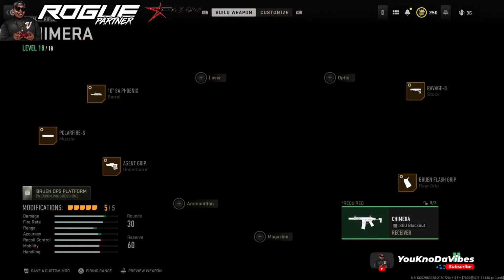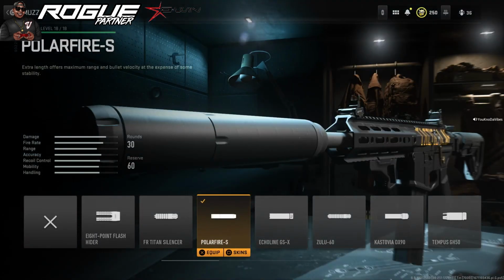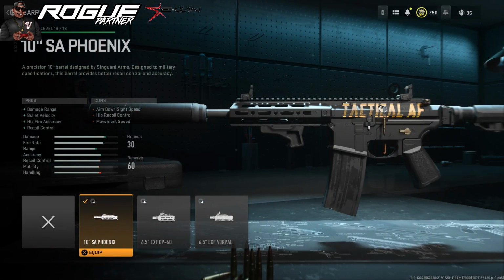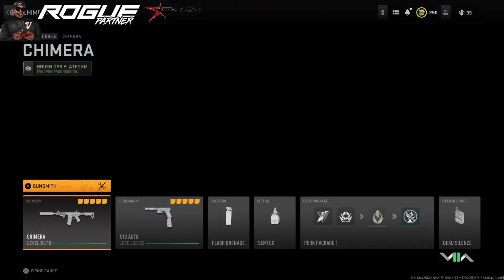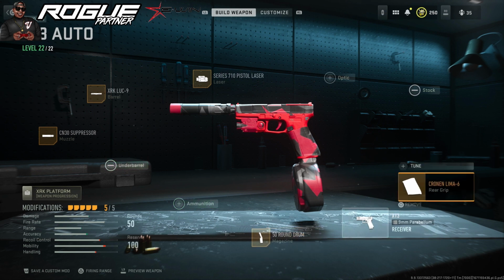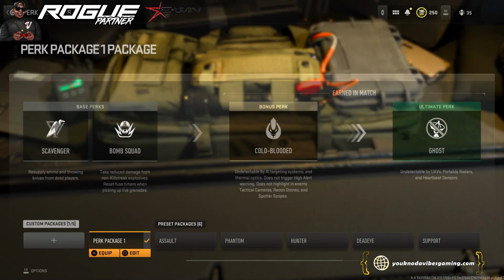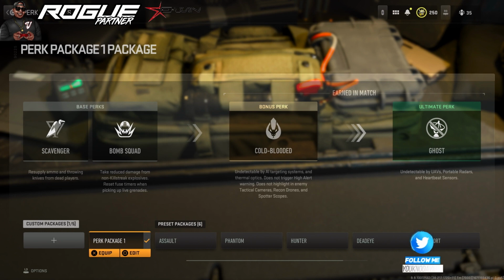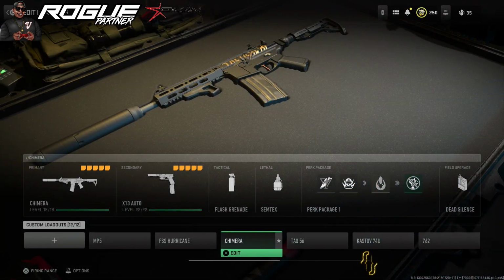Modern Warfare 2- *FASTEST KILLING* CHIMERA AR CLASS SETUP in MW2 😱(Best Class Setup + Tunning)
The CHIMERA is easily my favorite AR in the game Elite Class Setup. 🔥

🔥 Check the last video out here: Modern Warfare 2- The *NO RECOIL* 2 SHOT RPK LMG SETUP in MW2! 😱(Best RPPK Class Setup + Tunning)

- Entertaining you with the best-edited top plays from the game "Call Of Duty Modern Warfare 2"
- The latest information as it drops such as scorestreaks, camos (dark matter), and so on
- The latest tips and tricks to help you improve your gameplay
- The Best weapon class load-outs for the most optimized experience

Intro Gameplay 0:00
BEST CHIMERA CLASS SETUP 1:49
NASTY CHIMERA GAMEPLAY 6:00
Outro 10:05